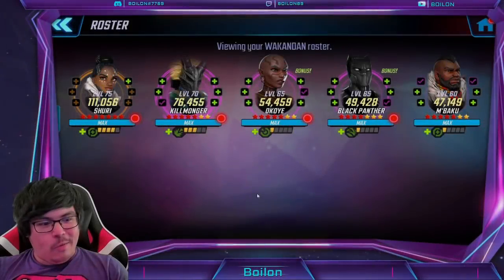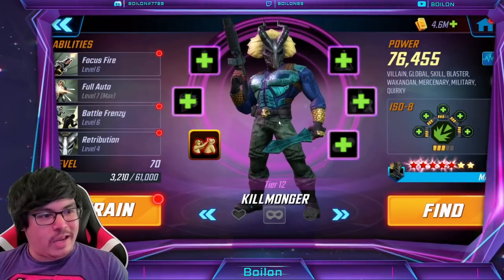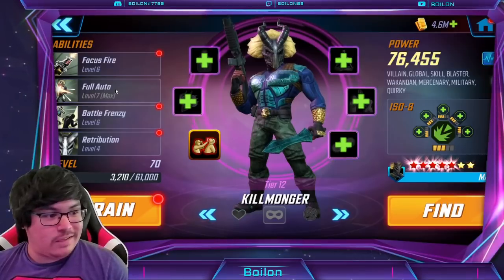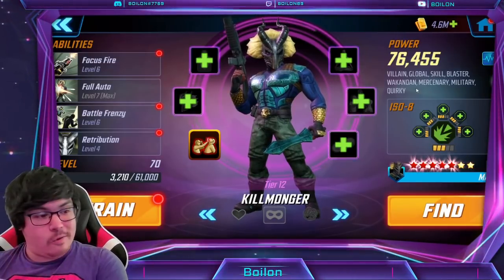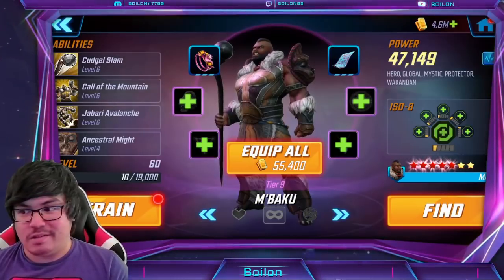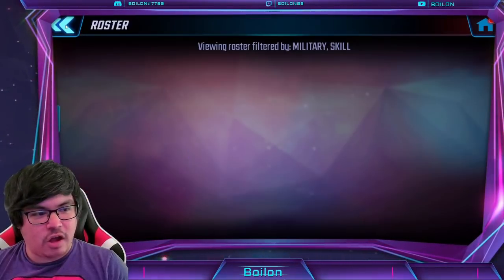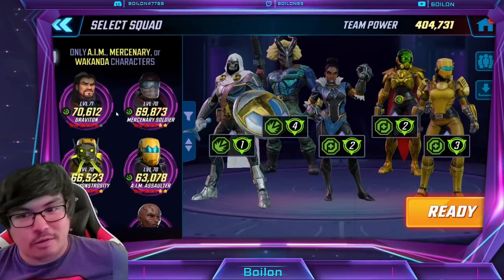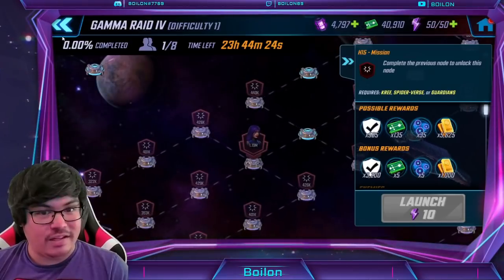Build Killmonger NOW! The Only Useful Wakandan! Marvel Strike Force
Let's talk all about Kilmonger and why he is the MOST important member of the Wakandans and where he can be used and why you should build him NOW!

⚡⚡ Download and Install Bluestacks 5 Here to play Marvel Strike Force on PC and help the channel out!